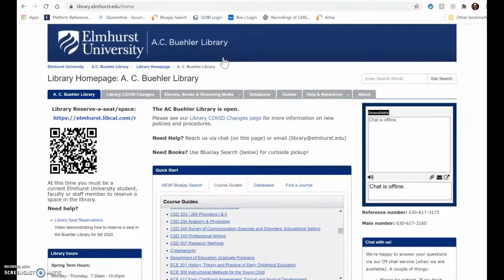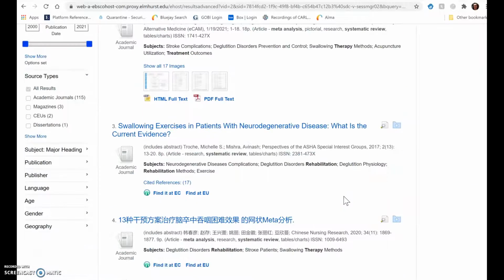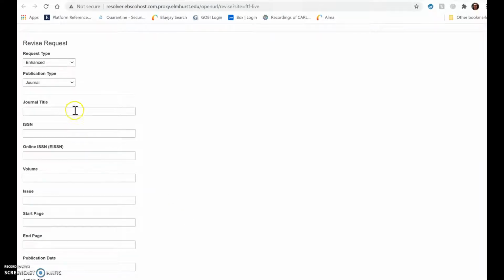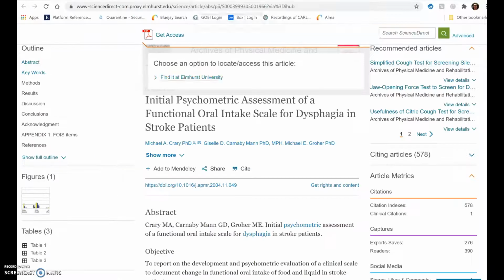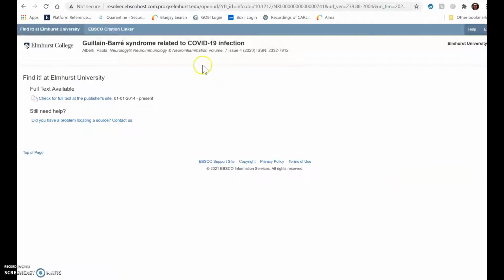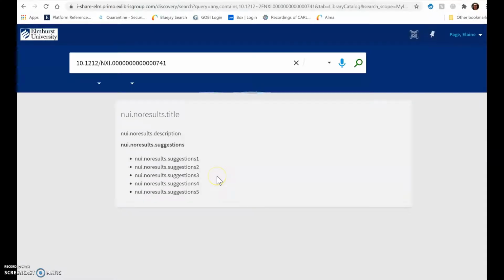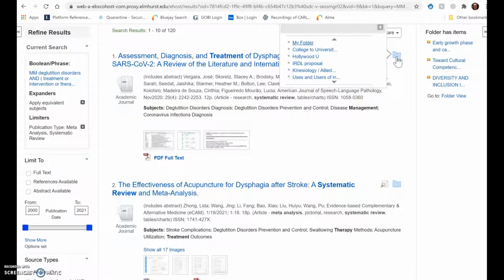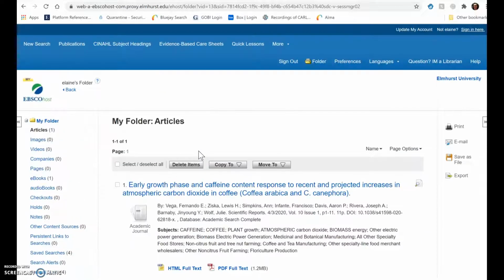Finding Full Text from References AND MyEBSCOhost